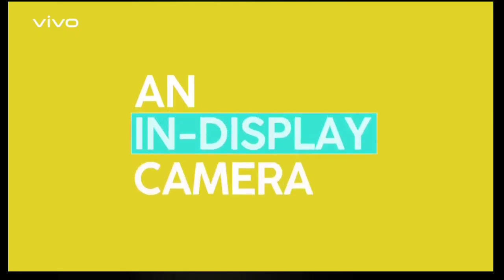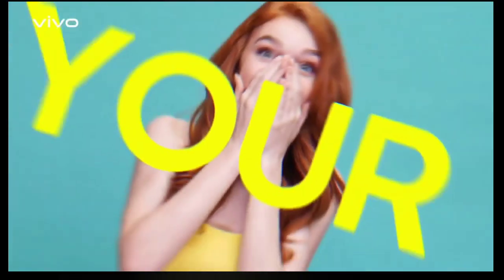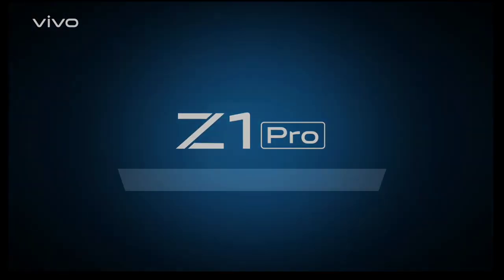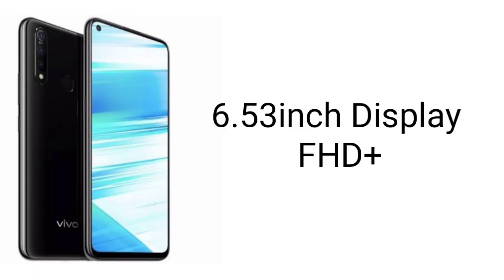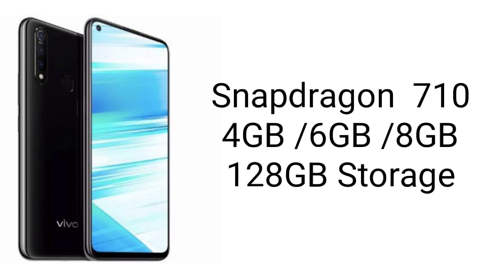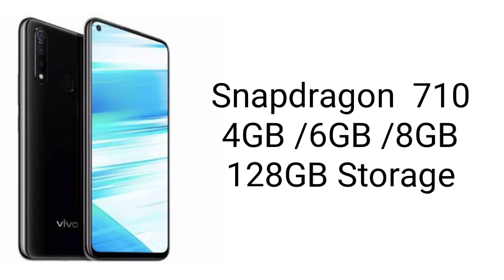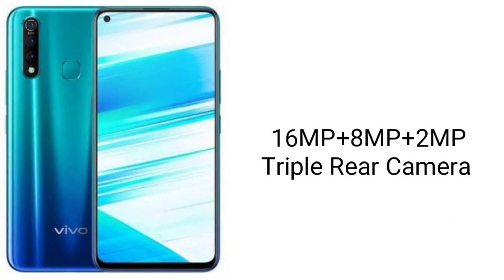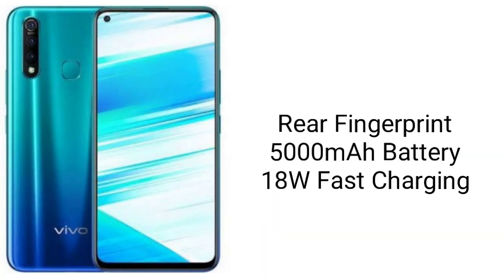Vivo Z1 Pro Official : Overview of Specs & Price